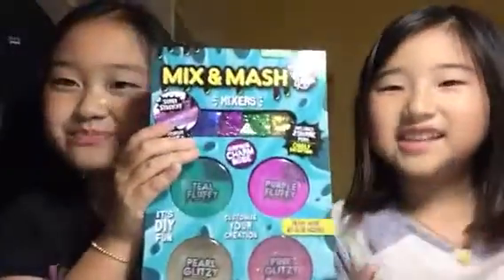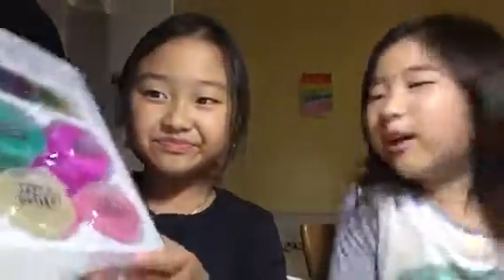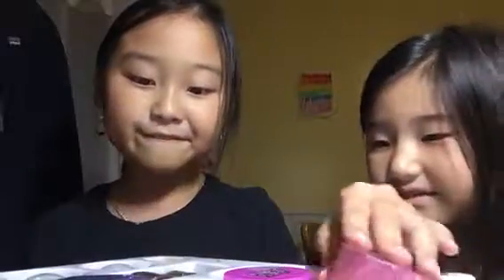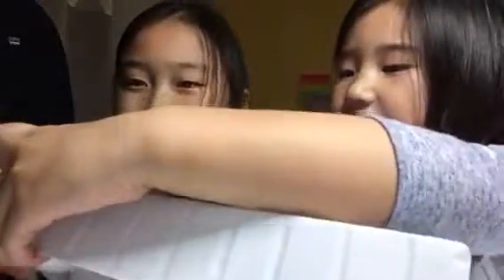Part1 slime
Lucy and Lena